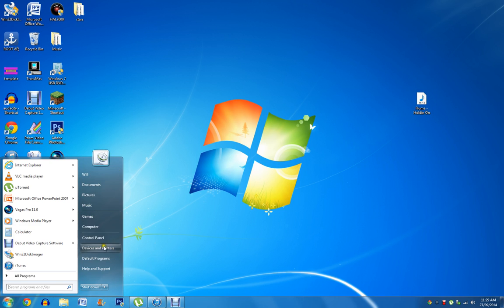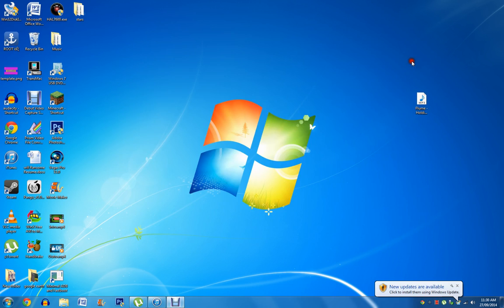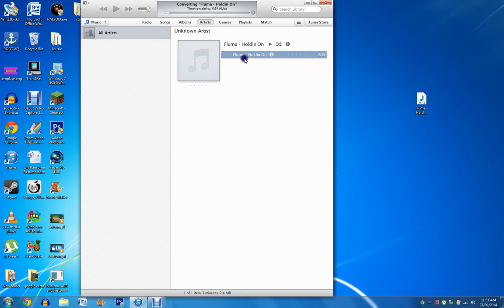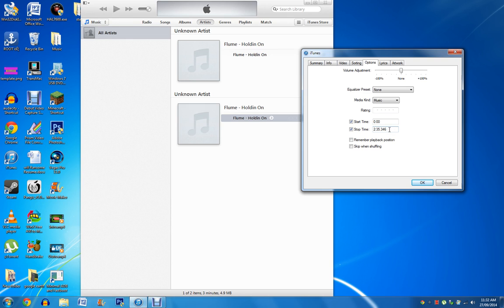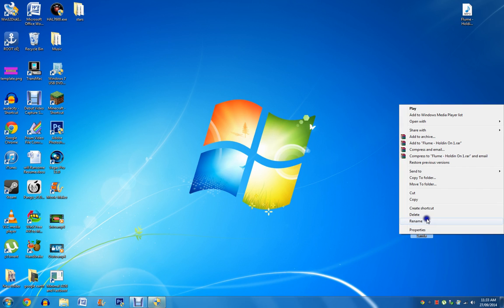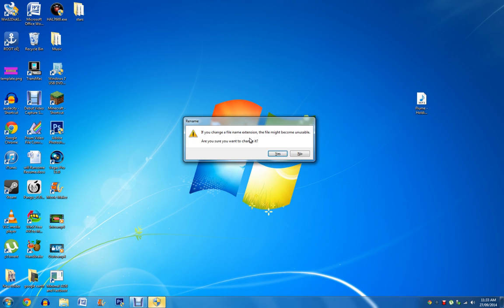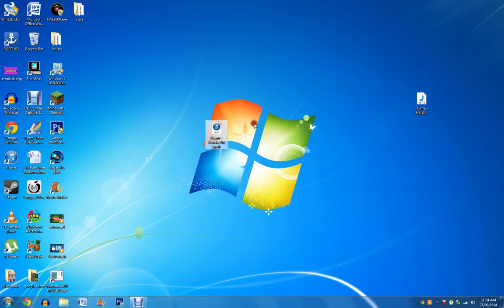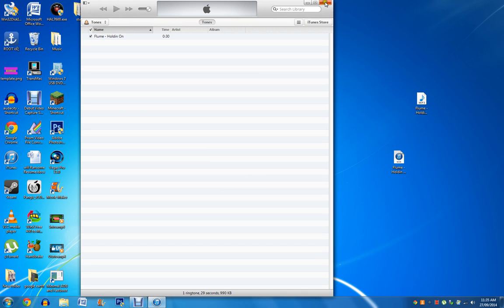How To Make Any Song Your Ringtone On iOS 8 All iPhones 2014 New Tutorial